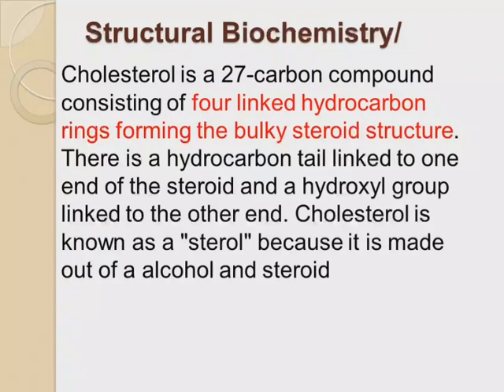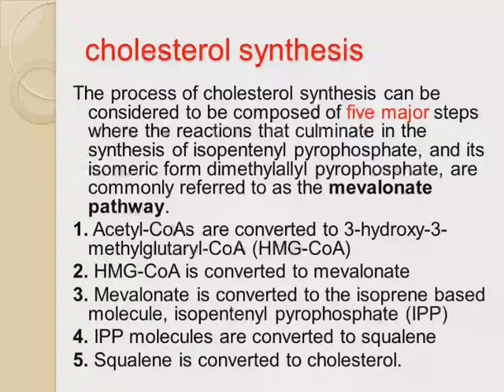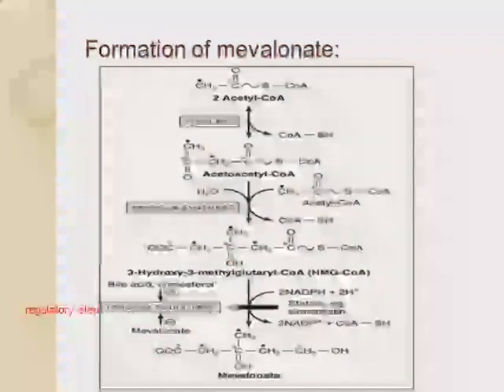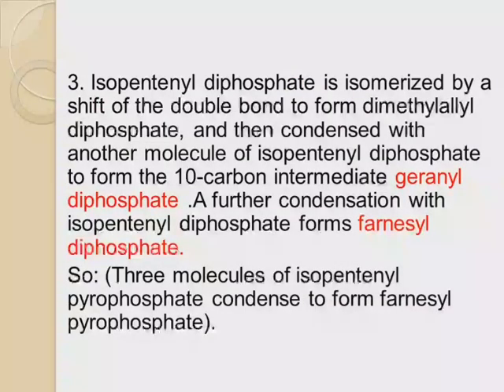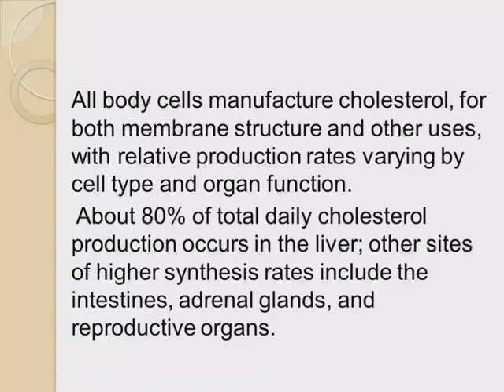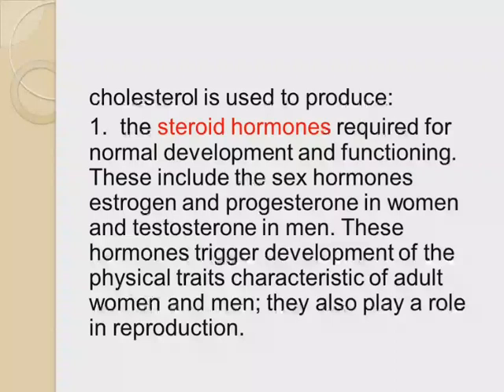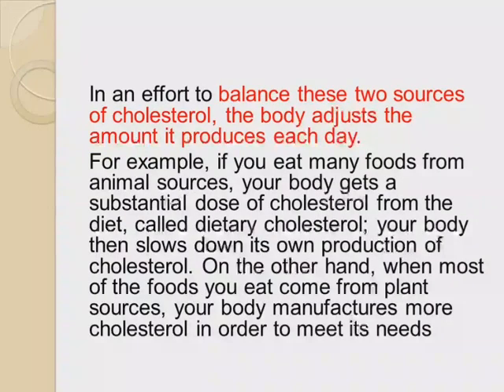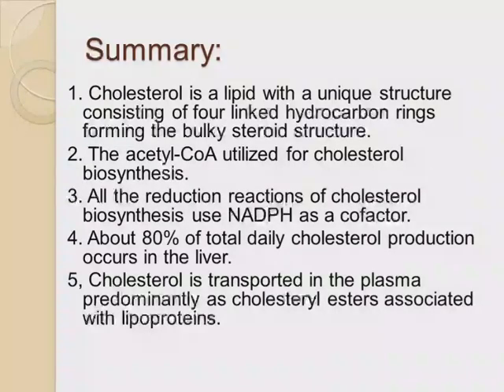Lec7 《chemistry》lipids// د.سرى